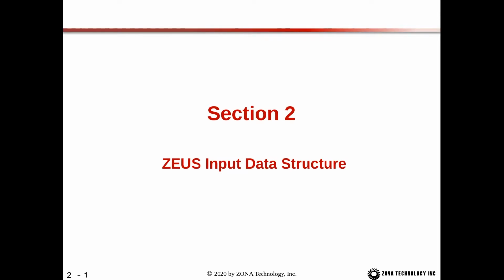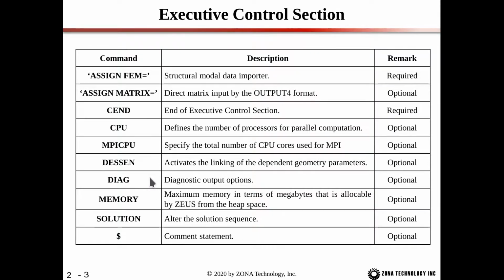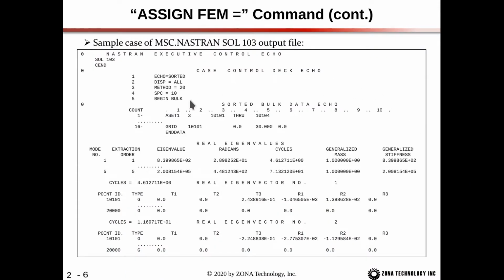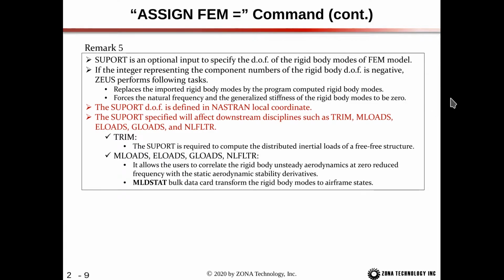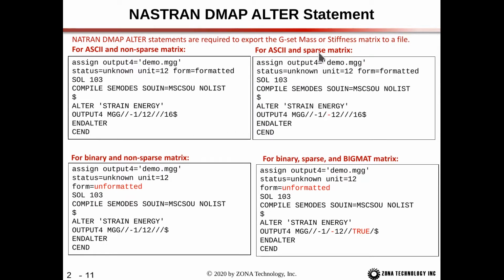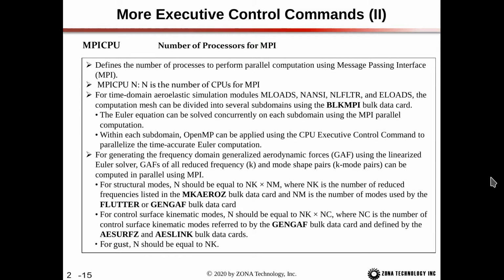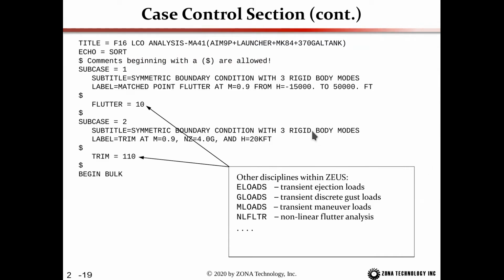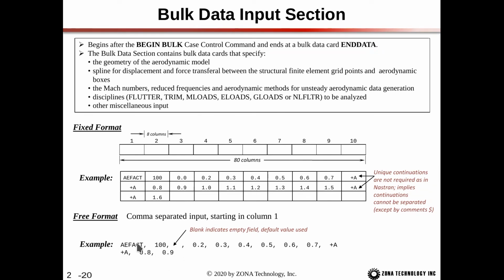ZEUS Software Training: Section 2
ZEUS Input Data Structure